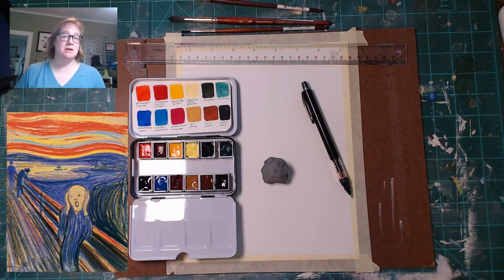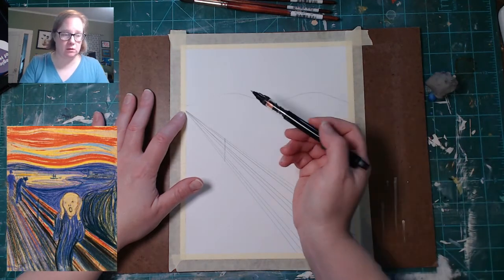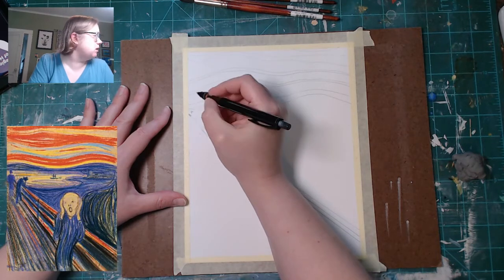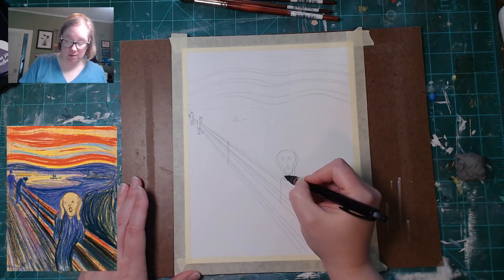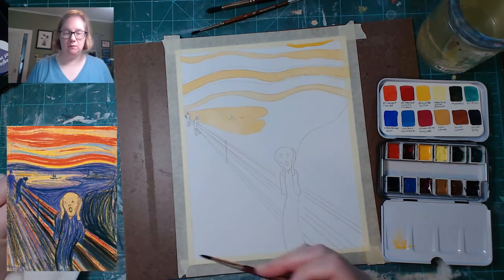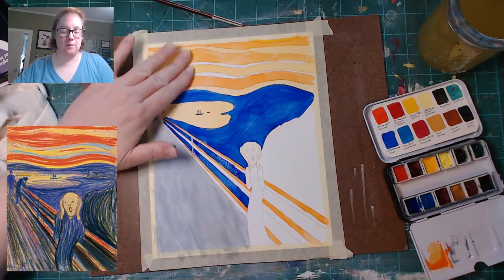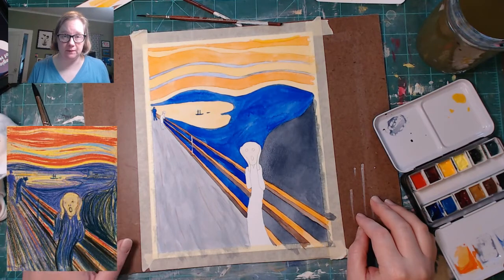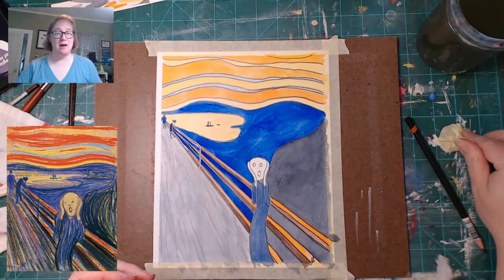SML Art Club: The Scream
It's time for another SML Art Club at Home session. Join Lindsay as she teaches you to recreate "The Scream" by Edvard Munch. Grab your paper, pencil and color and put your own twist on this famous painting. We promise it's going to be a scream!